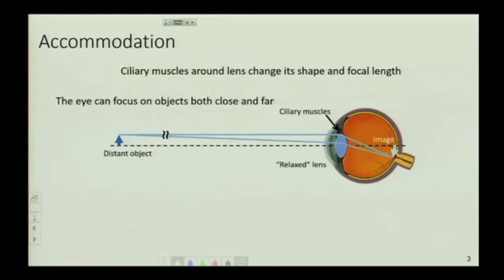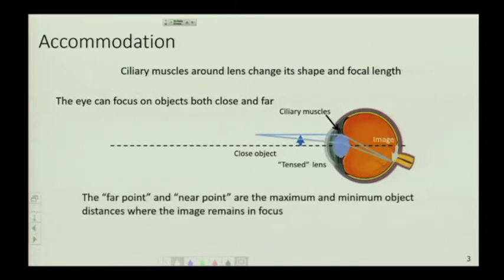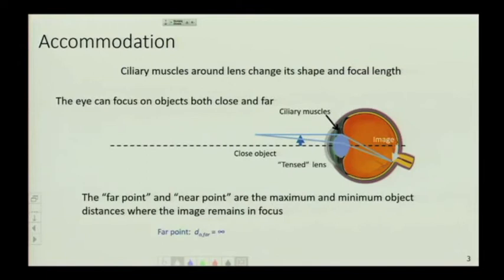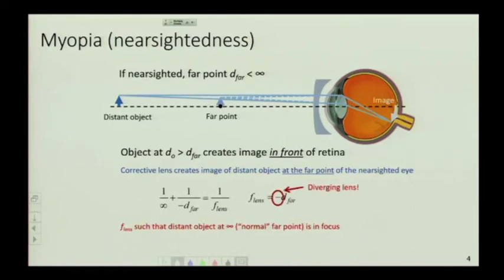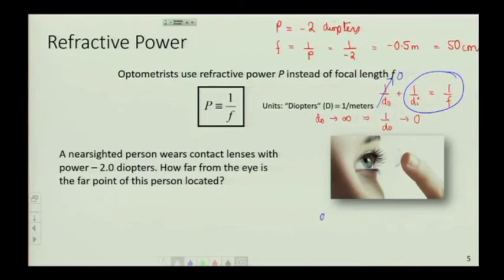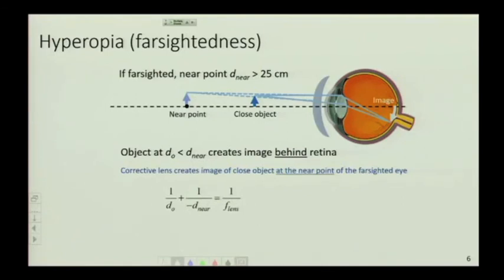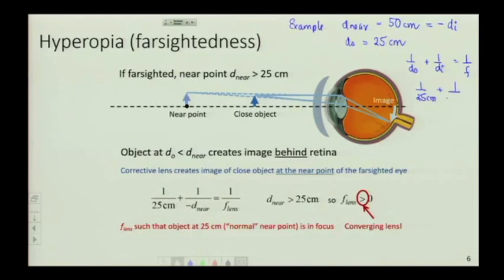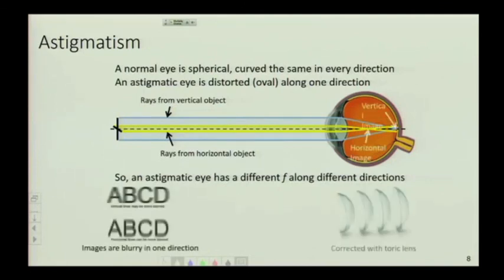Correcting Vision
Description of myopia, accommodation, and presbyopia, and how to correct these vision defects.